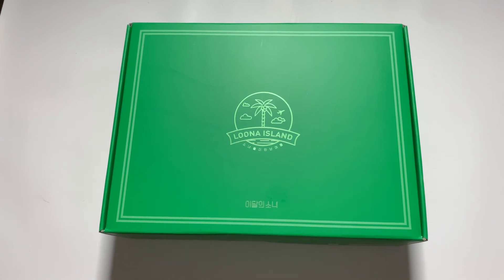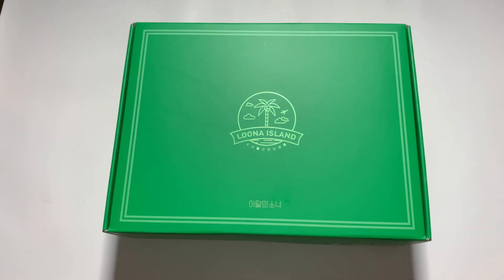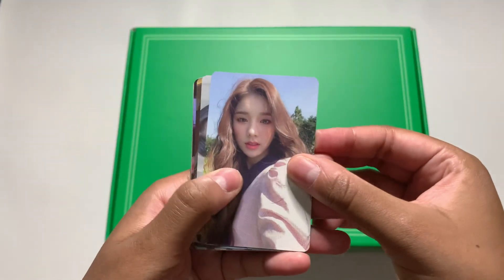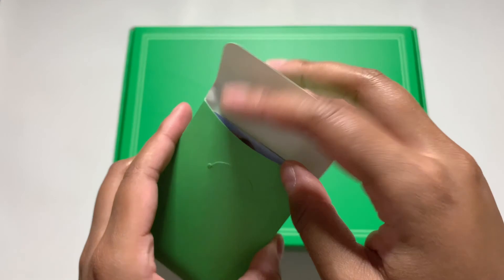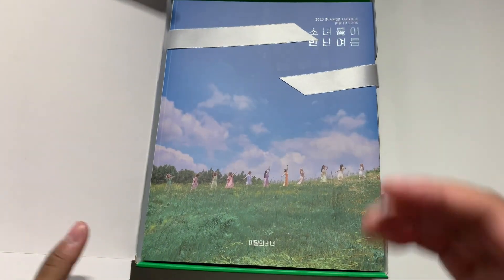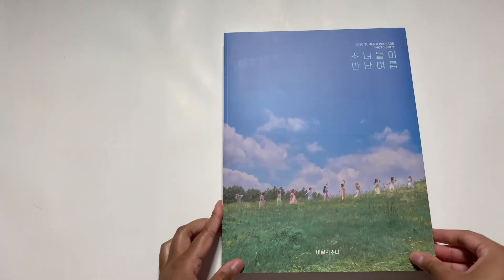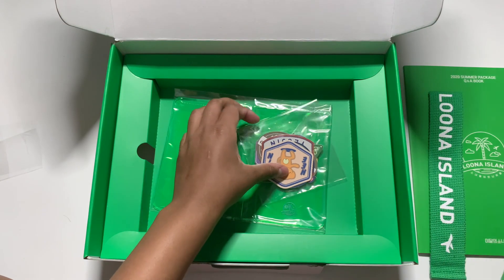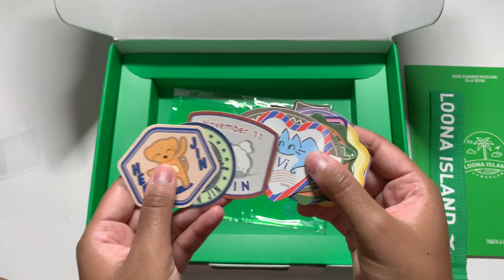UNBOXING LOONA (이달의 소녀) - LOONA Island 2020 Summer Package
I'm so happy to have Loona's 2020 Summer Package! The photobook is gorgeous and the girls all look amazing 😍 Now all I need is a comeback! 👀

K-Collect: @peachnyeonghoe